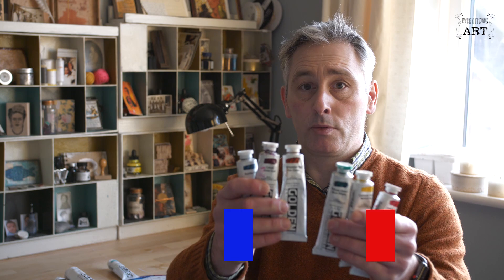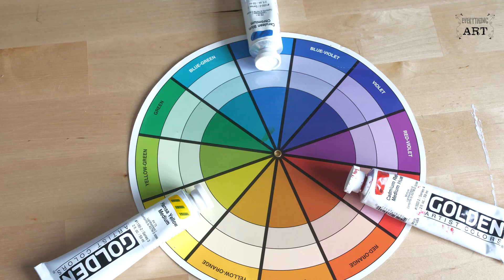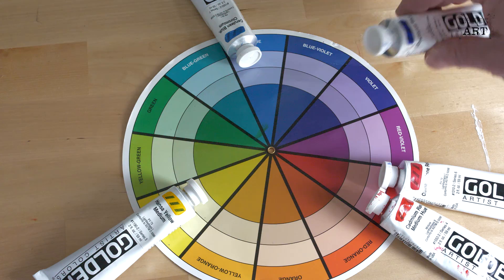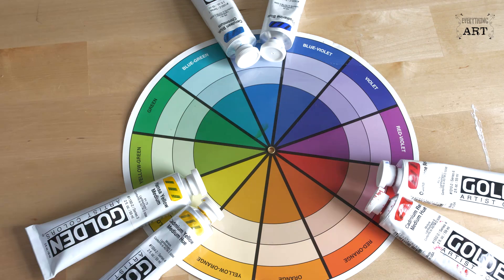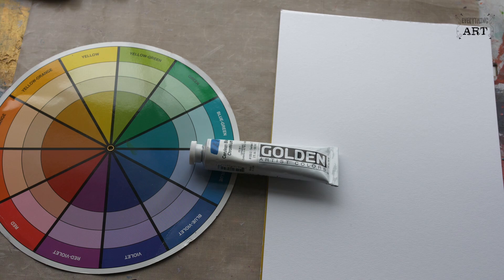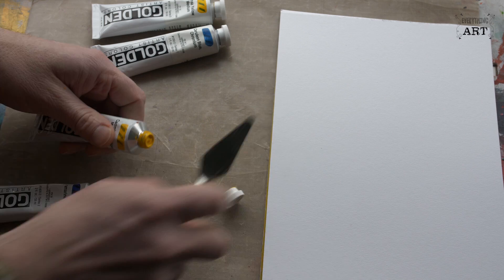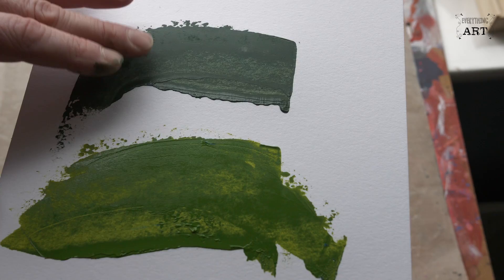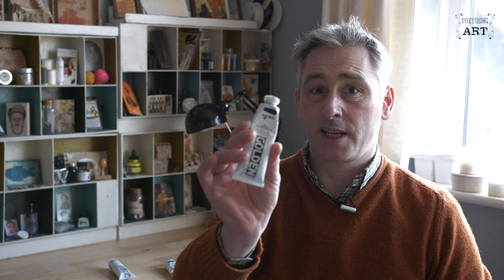Which colours of acrylic paints should you buy? Choosing colours and colour bias.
Join Jamie as he shows you how to choose the colours for your basic acrylic paint set. Jamie explains why three colours just aren't enough and what set should you get to be able to make the most vibrant and varied mixes.
Learn about colour bias - this is essential knowledge for everyone thinking of mixing colours!

Links to the colours used in this video:

Golden HB Cerulean Blue
Golden HB Ultramarine Blue
Golden Hansa Yellow
Golden Cadmium Yellow
Golden Cadmium Red Medium Hue
Golden Quinacridone Red

Everything Art is a participant in the Amazon EU Associates and US and Canadian Programmes, an affiliate advertising programme designed to provide a means for sites to earn advertising fees by advertising and linking to Amazon.co.uk, Amazon.com and Amazon.CA